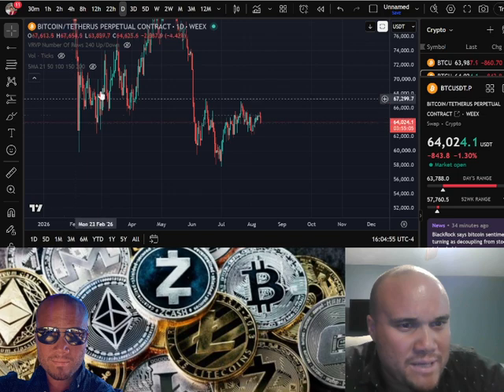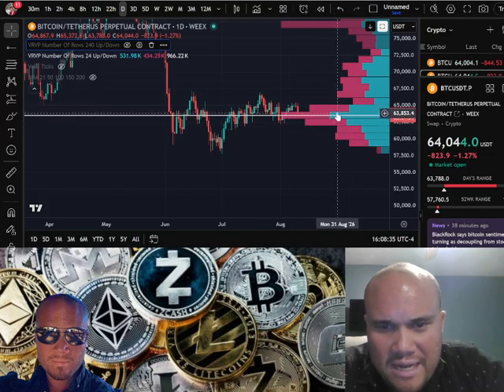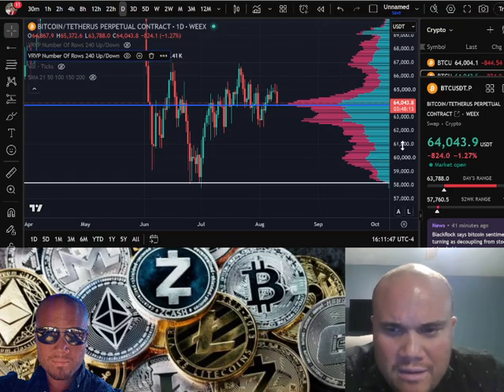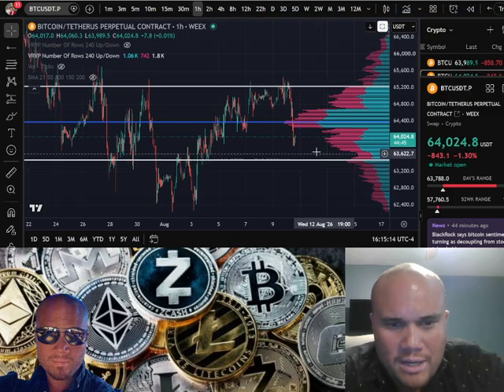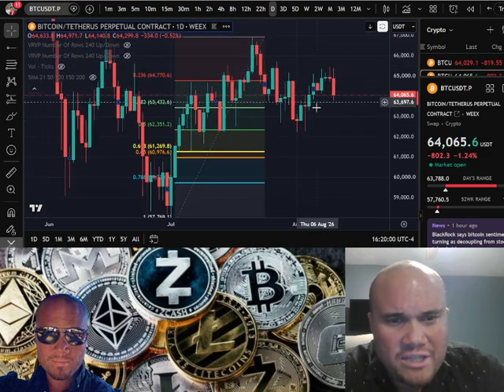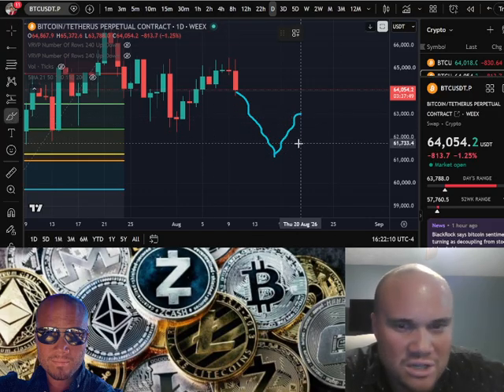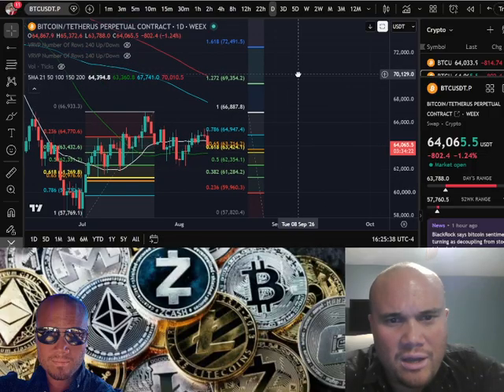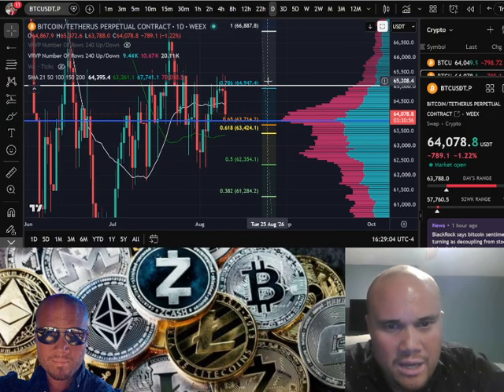How to trade the VRVP indicator like a Pro (Get the best entries on your trades) Fibonacci trading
In this video we discuss how to setup and trade the VRVP Indicator and Fibonacci Retracement Tool  the same way that you see on the MeetDamian Livestreams. This educational video will allow you to become a more knowledgeable trader and investor in the markets.

If you're ready to start trading and investing in the markets then use the referral links below to join the many Crypto Exchanges that will allow you trade Crypto and Traditional finance markets such as Stocks, Gold, Oil and other commodities.

Here's the link to come join my free Discord channel

You can also find me on: Tik Tok and Twitter @MeetDamian21

Join Bitunix for easy sign up to get started with Crypto trading right away

link to join MEXC crypto exchange with my referral bonus code

Hey! I added $75 to your Kraken account. Unlock it after you signup and trade with code w2y742jj or through this

Link to join Kraken crypto Exchange